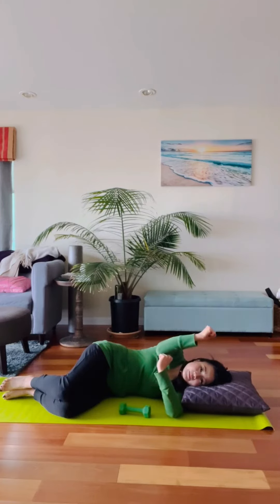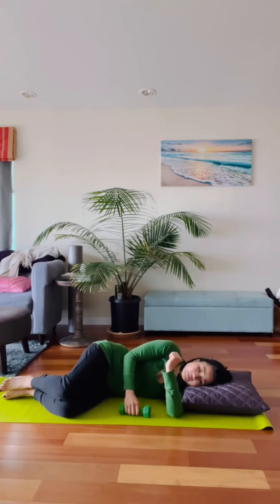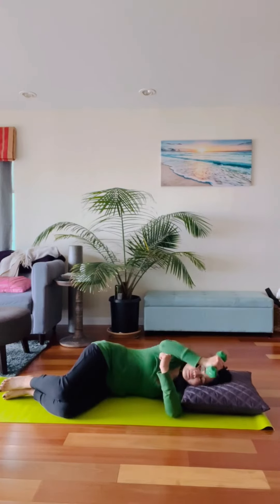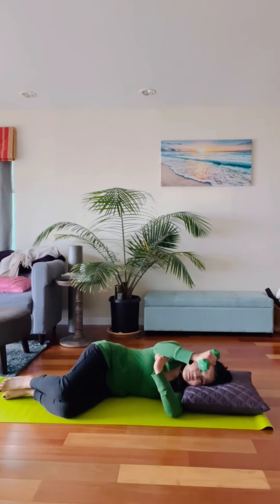Early rotator cuff strengthening variation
Try this variation in your early rotator cuff strengthening.  Aim for 3 sets of 8 to 12, 3-4 days a week.   Focus on proper form and isolation instead of thinking you need to be super heavy with this exercise.